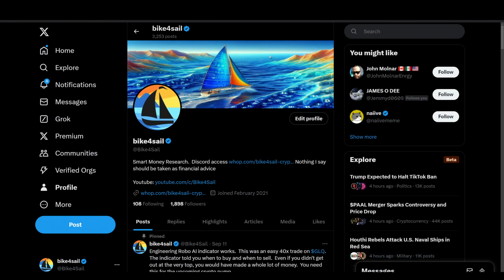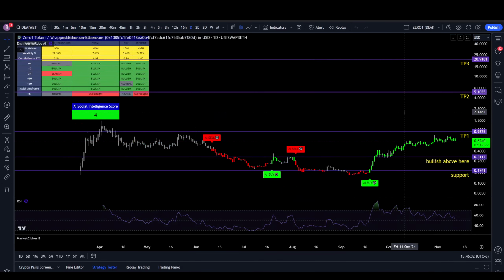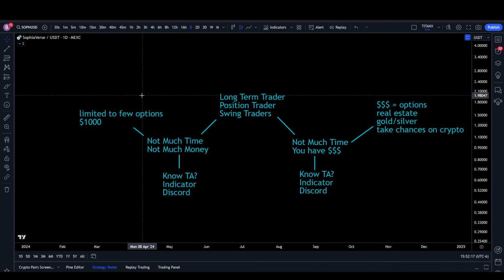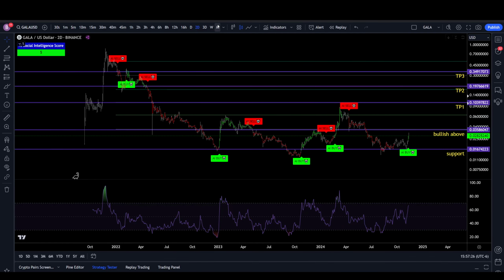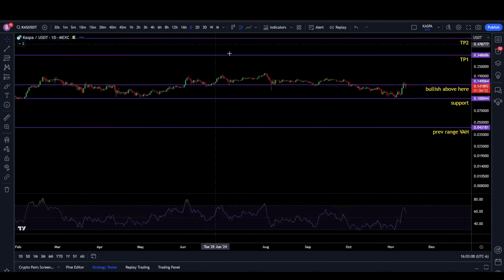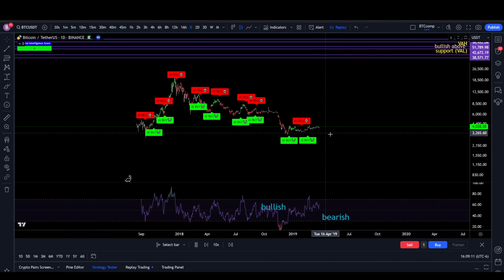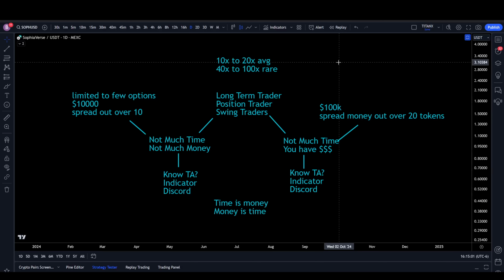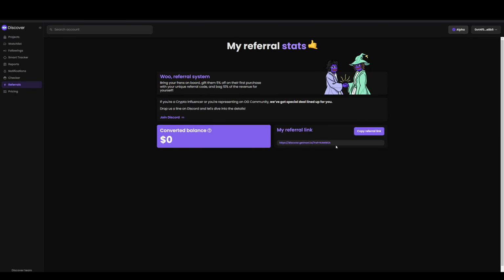How to Turn 10k into 200k This Cycle | Part 1 | No Time? No Problem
(must be new acct or one that has never purchased subscription)

00:00 Begin
3:23 What Type of Trader Are You?
10:50 CATALORIAN
14:00 Virtue Poker
14:32 Altcoin Diversification
18:30 10x to 20x Avg Return
23:40 Time is Money
26:00 Using TA
30:01 Best Indicator on Tradingview
35:30 No-Stress Trading
37:40 24/7 Automated Smart Money Discord
43:35 Outro